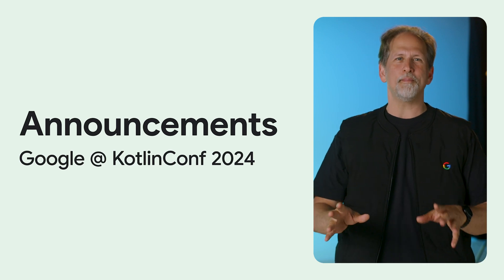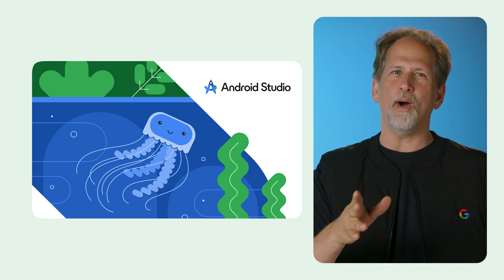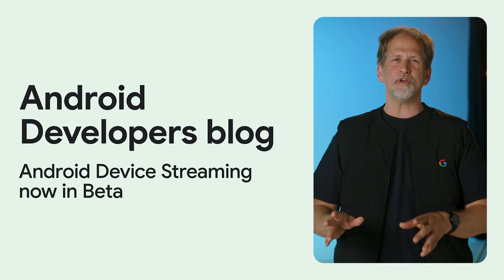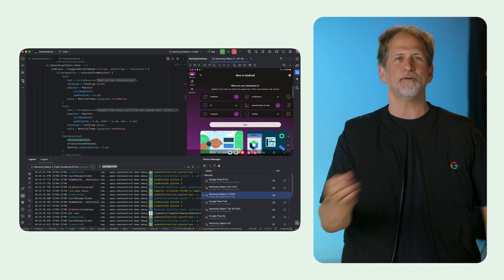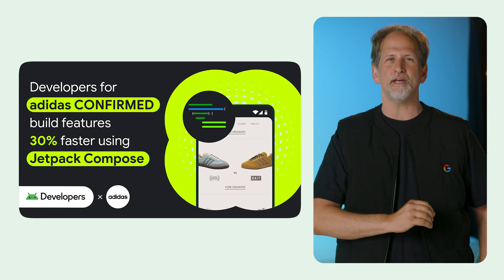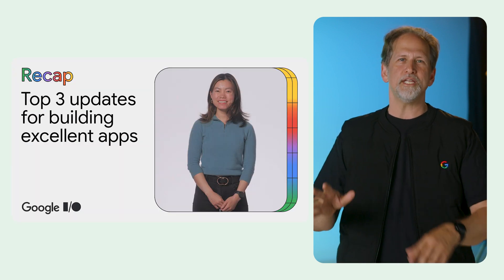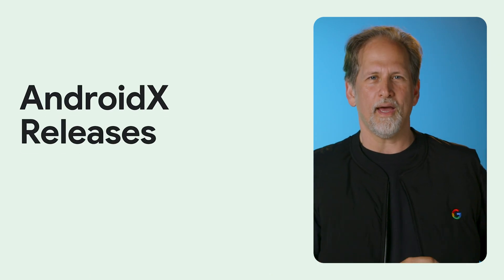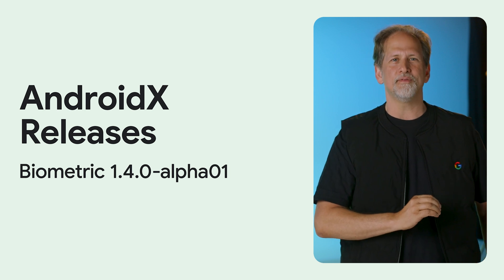Now in Android: 107 - KotlinConf, Android Studio updates, I/O recaps, AndroidX updates, and more!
Welcome to Now in Android, your ongoing guide to what's new and notable in the world of Android development. In this episode we’ll cover Google @ KotlinConf, Android Studio updates, I/O recaps, AndroidX updates, and more!

Chapters:
0:00 - Introduction
0:17 - Announcements
1:04 - Blog
2:19 - Videos
3:02 - AndroidX releases
3:36 - Conclusion

Resources:
For links to these items, check out Now in Android #107 on Medium